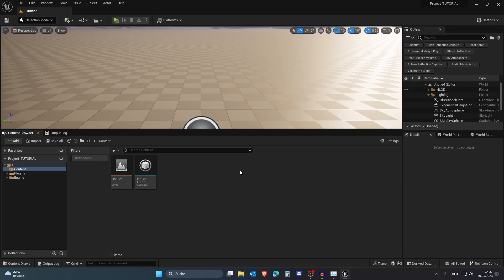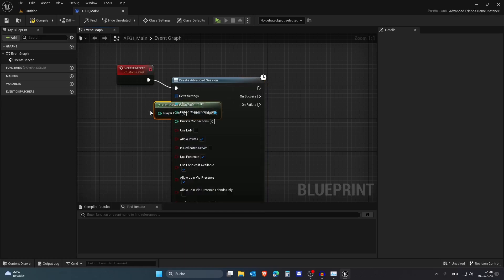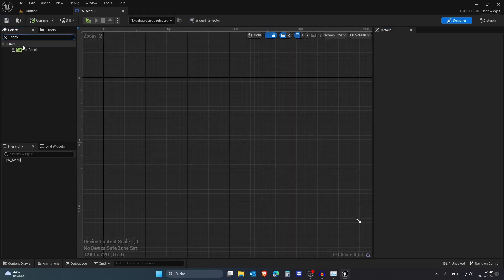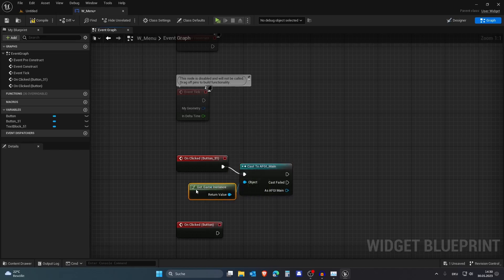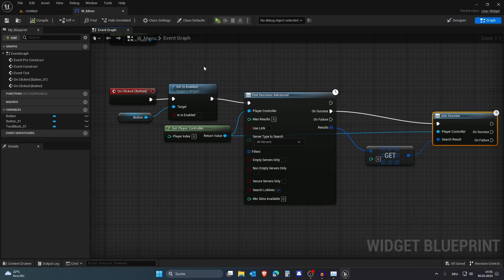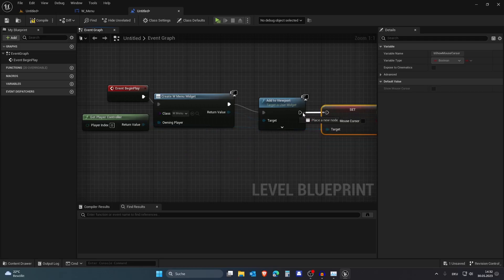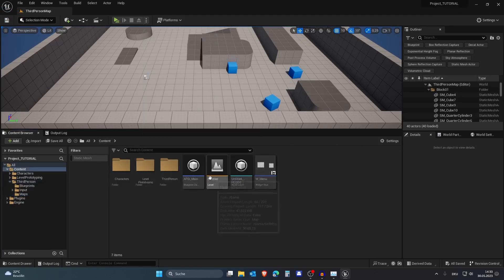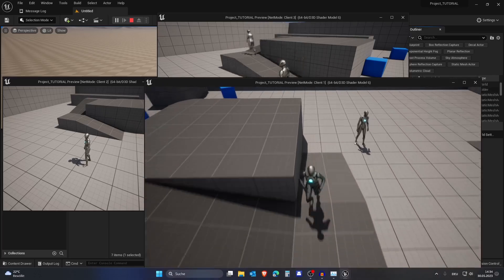UE5 - Peer to Peer Sessions (Advanced Sessions Part 2)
This video will teach you how you can create a basic server hosting and joining system